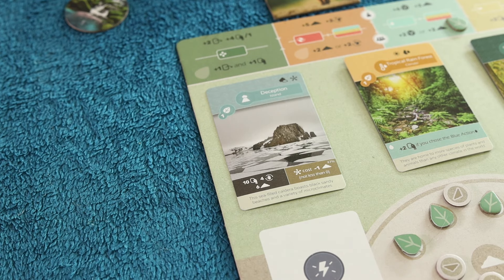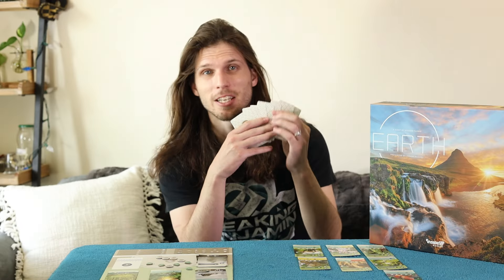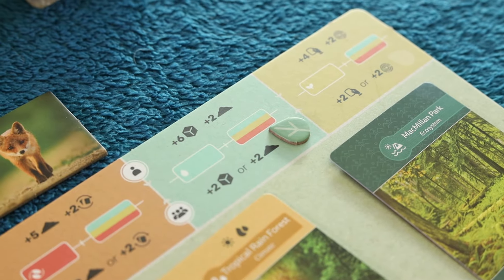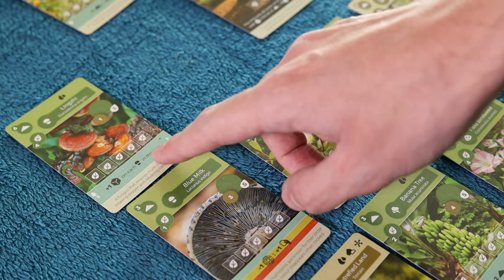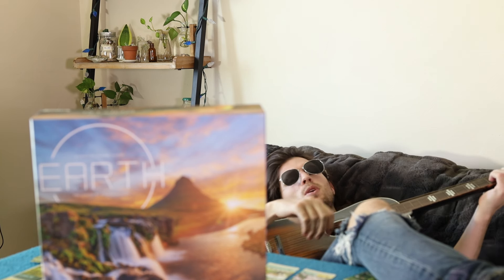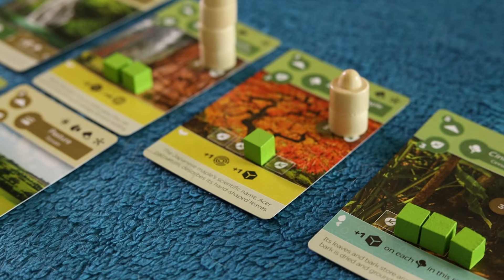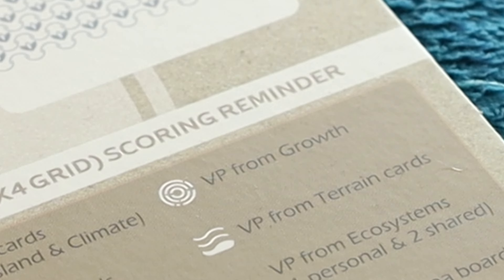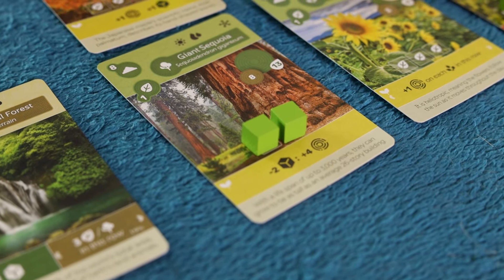EARTH REVIEW: Here's the Dirt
Back in 2023, Inside Up Games published Earth, a board game all about building a piping hot point-generating engine using the power of biodiversity. Rich with lovely landscape photography, it’s a game you might really like– though, we suspect whether you do will largely depend on your tolerance for clusters of tiny, cryptic symbols and pictures of mold that are actually quite stomach-turning (bleeding tooth fungus, anyone?).

0:00 How does it work? Why is it fun?
5:20 How it could be potentially NOT fun
9:13 A counterpoint to that
10:54 The end of it